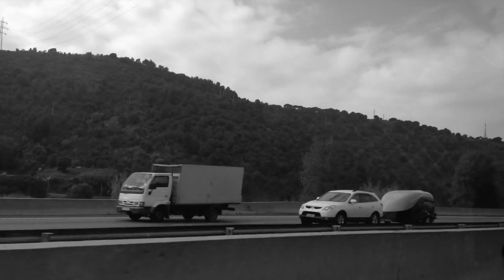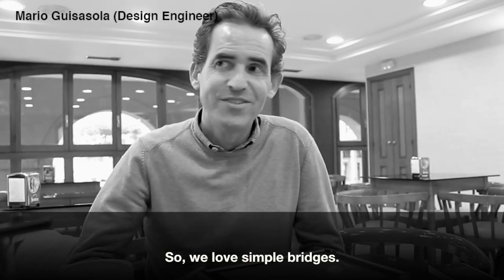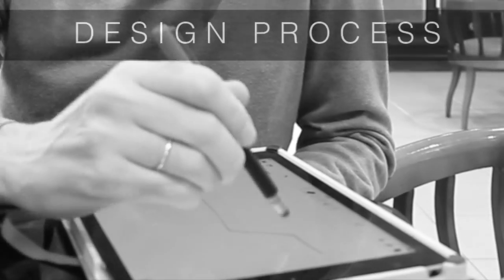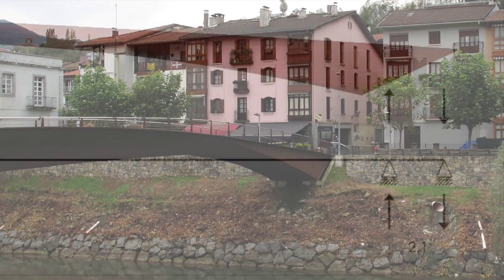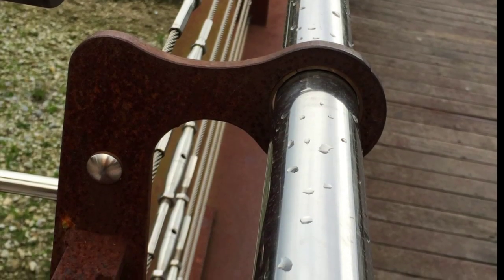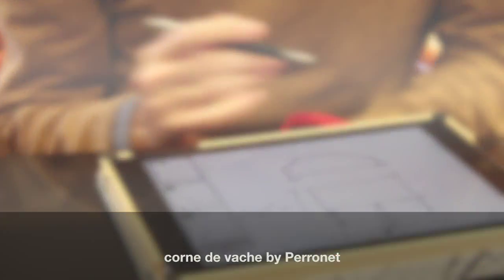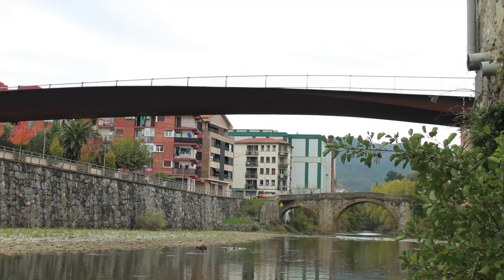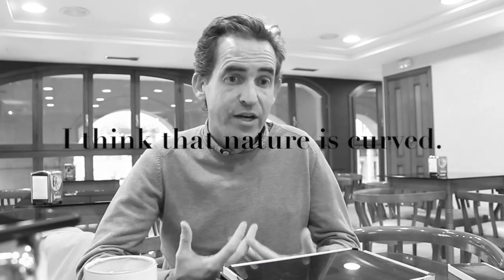Villabona Movie Final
Villabona Footbridge. CEE 463 The Art of Spanish Bridge Design Princeton University